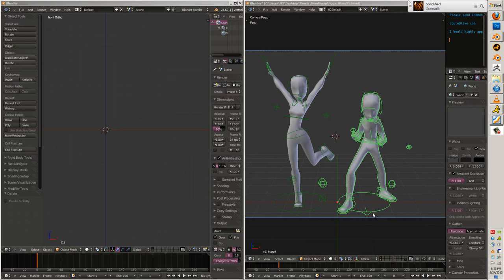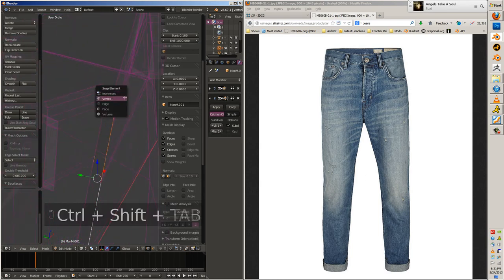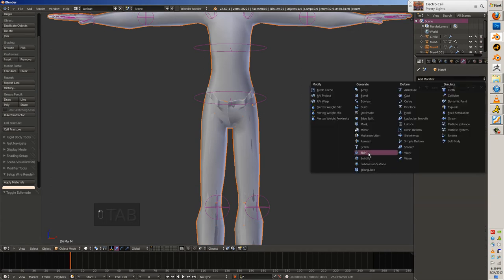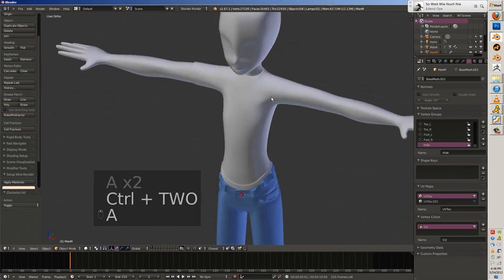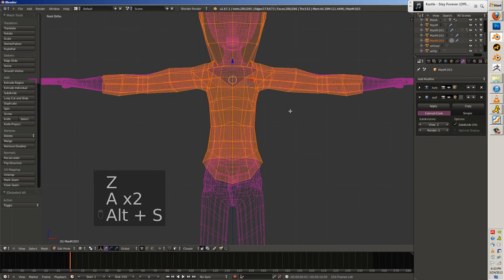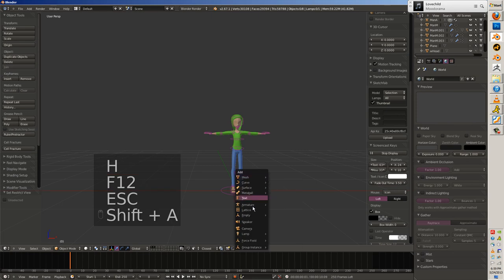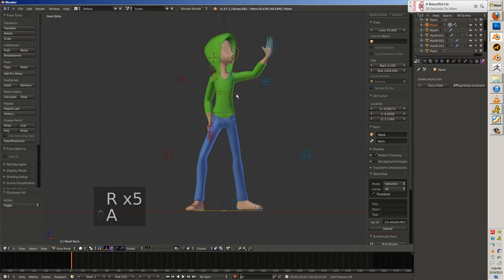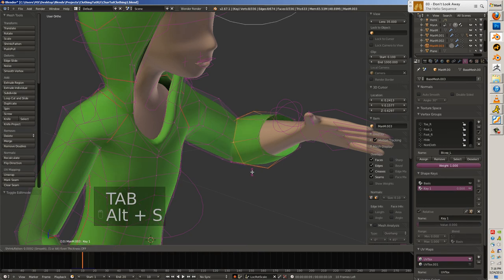Blender 3d: Simple Clothes Tutorial (Round 1)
As requested a video about rigging... clothes. Enjoy